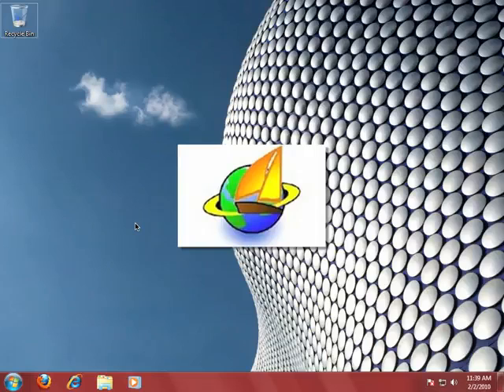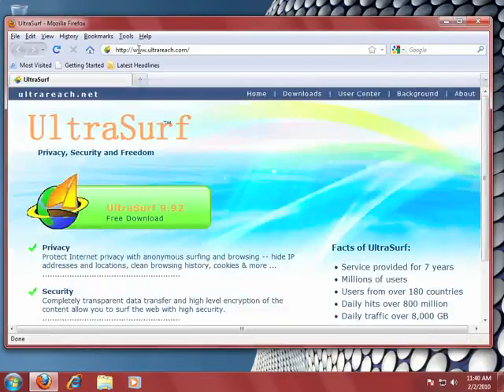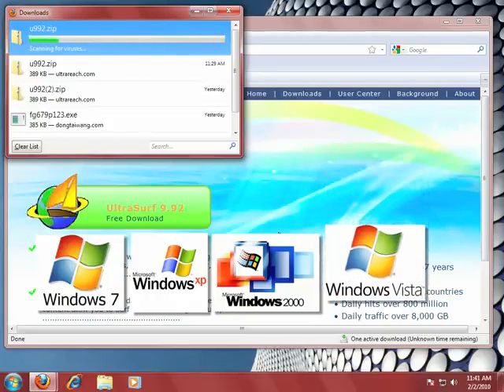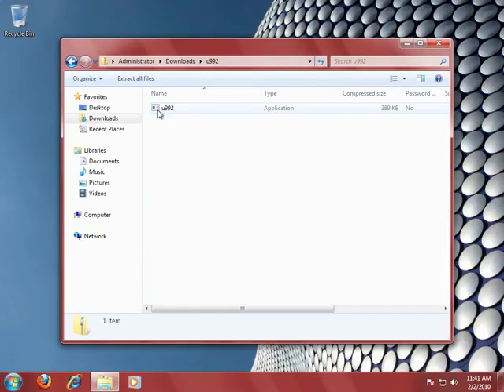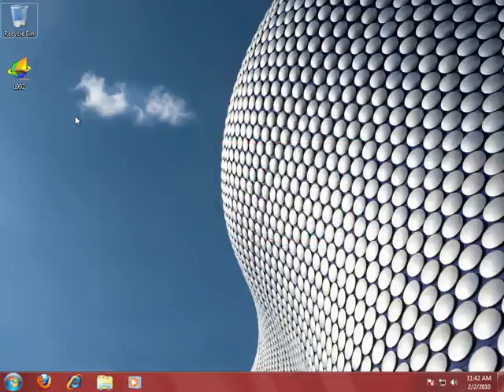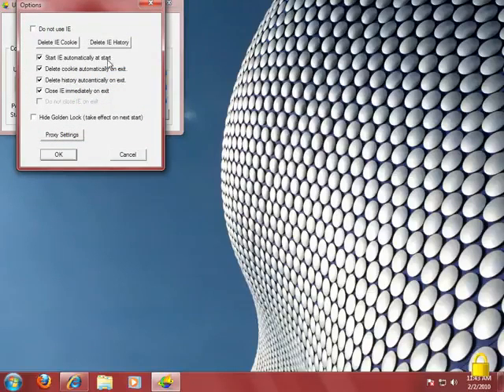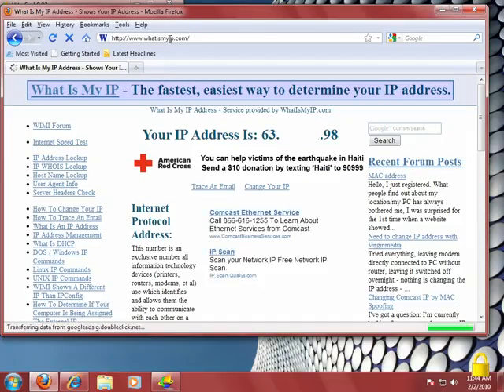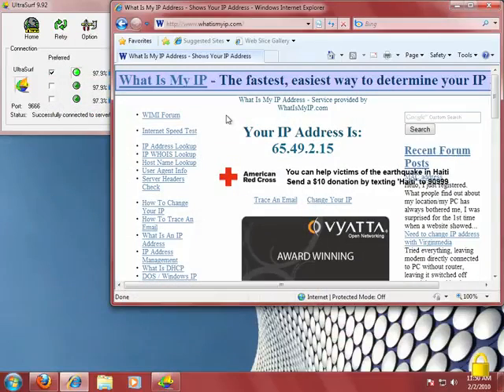YouTube UltraSurf Tutorial